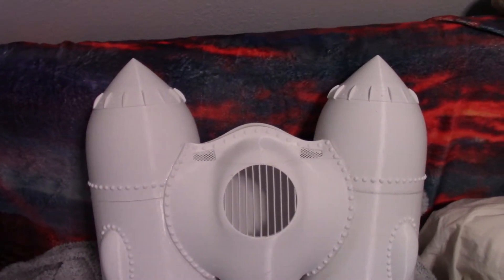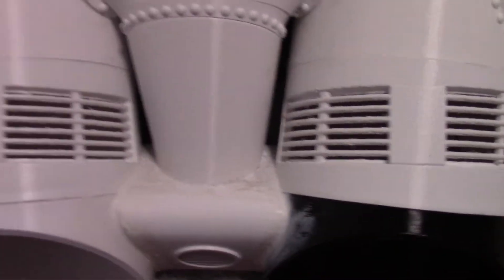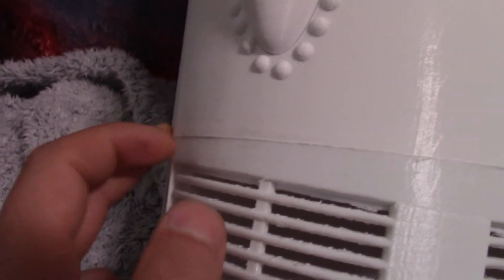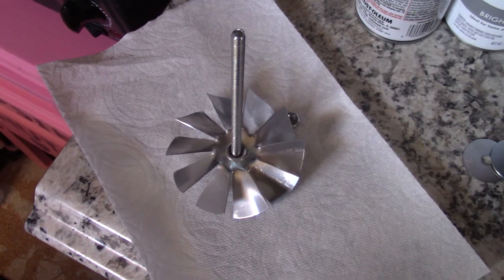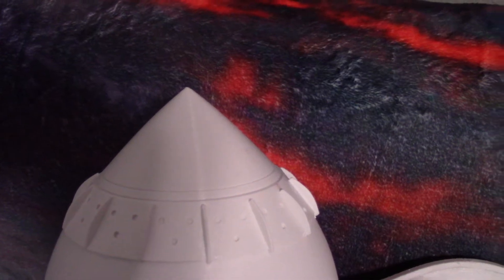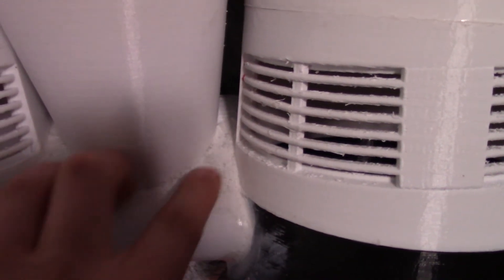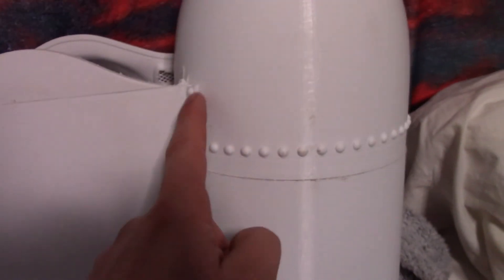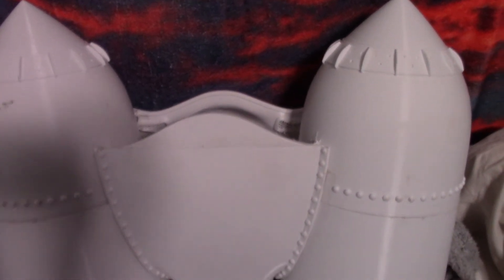Rocketeer Cirrus X3 3D Printed Rocket Pack Part 2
FINALLY got around to making some progress on this rocket pack! :)